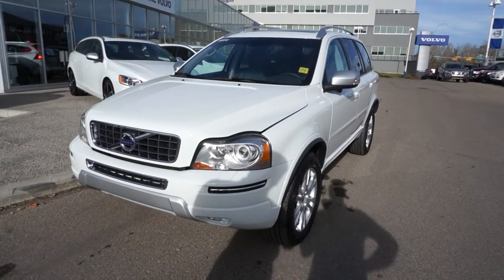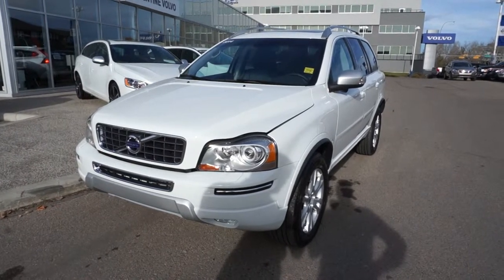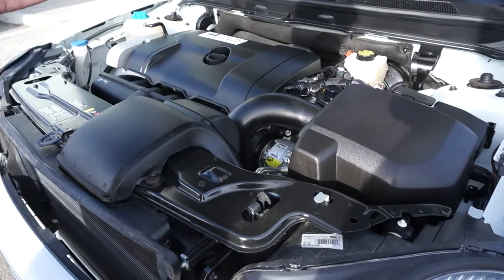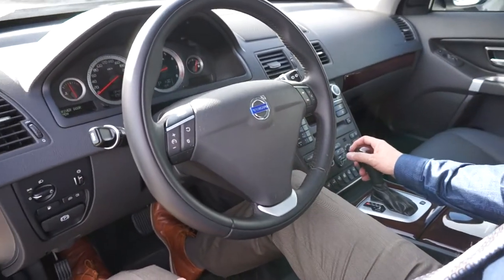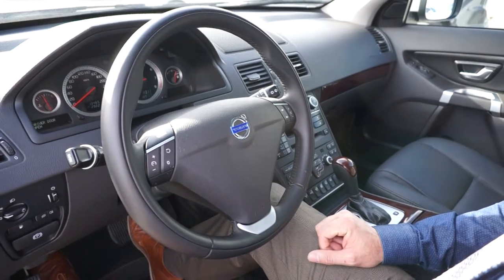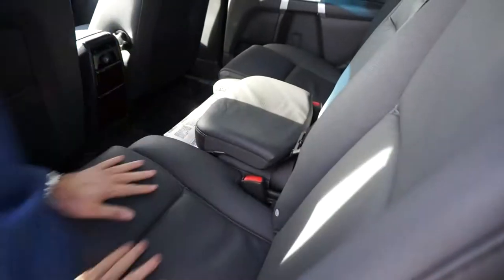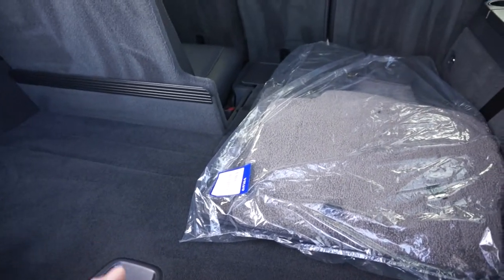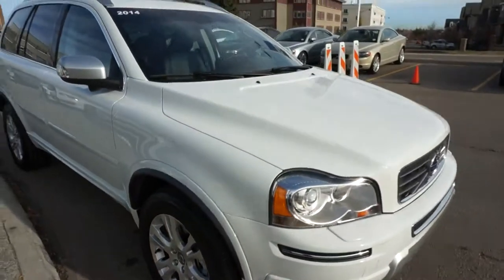2014 XC90 3.2 AWD PP - Stock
2014 XC90 3.2 AWD PP - Ice White with Black Leather
13173 KM - $48,355